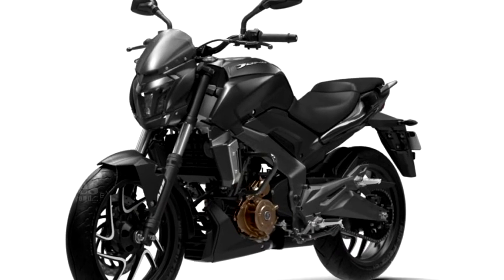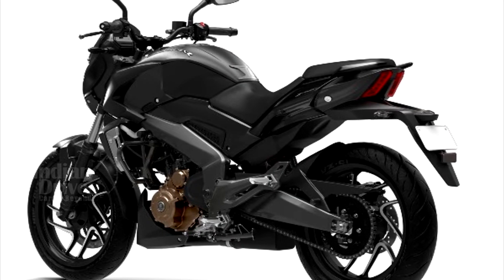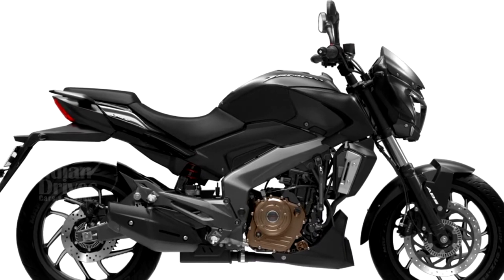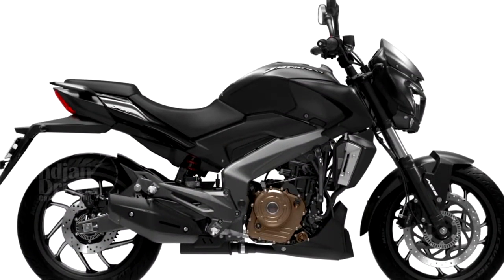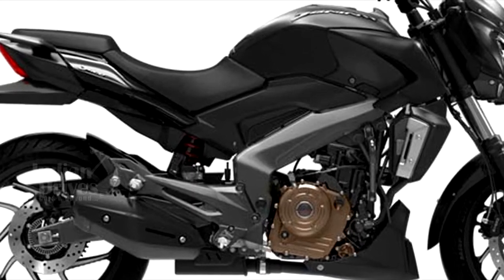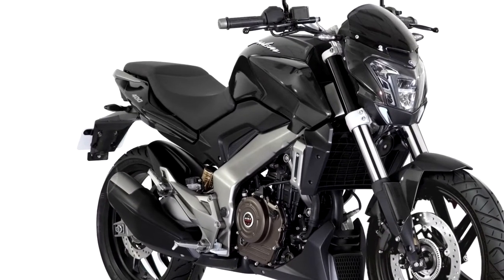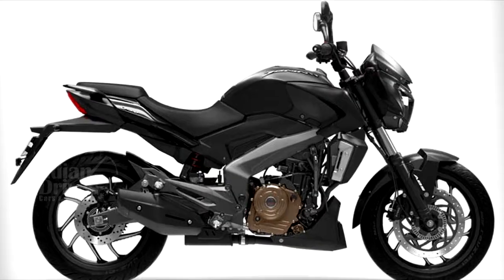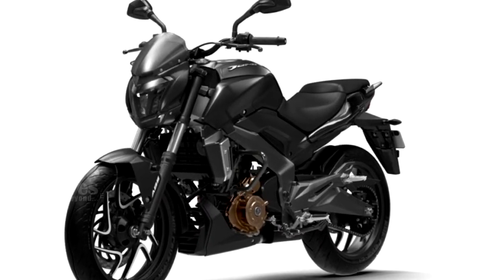Bajaj Dominar 400 Matte Black officially launched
Bajaj has now officially launched the Matte Black Dominar 400 in India. The bikes started reaching the dealerships a couple of weeks earlier and have been priced at Rs.1.41 lakhs for the Non-ABS version and Rs.1.55 lakhs for the ABS versions.
The Dominar 400 is already available in a choice of 3 colours – Plum, White and Blue. Nonetheless, there aren’t any mechanical changes to the engine and transmission. Powering the Dominar 400 is a 373cc, single-cylinder, liquid-cooled, fuel-injected engine that produces 35 HP at 8000 RPM and 35 Nm of torque at 6500 RPM. This engine comes paired to a six-speed gearbox.
The Dominar 400 comes feature-loaded with a slipper clutch, dual-channel ABS, LED headlamps and taill amps and reverse backlit instrument cluster as well. Bajaj recently launched the Dominar 400 in Turkey.